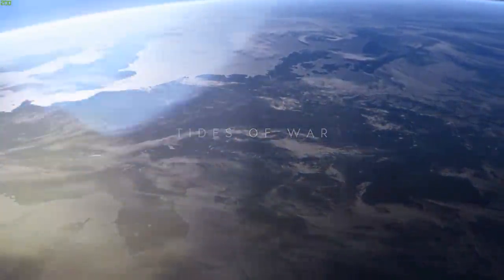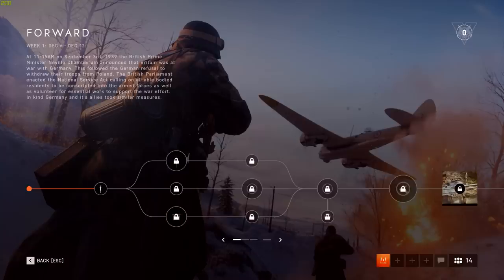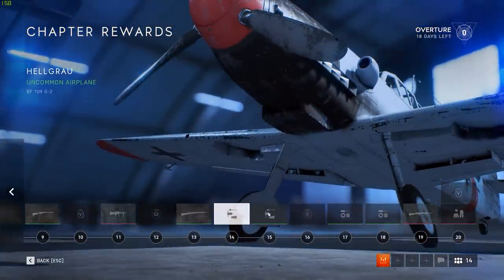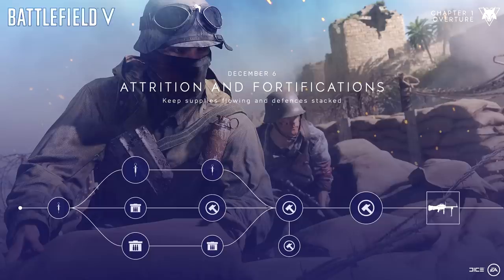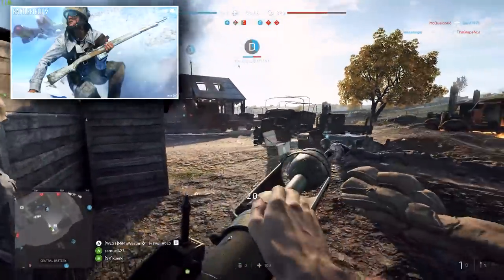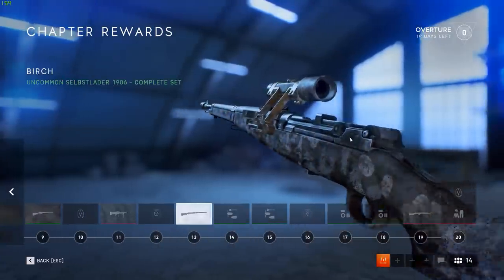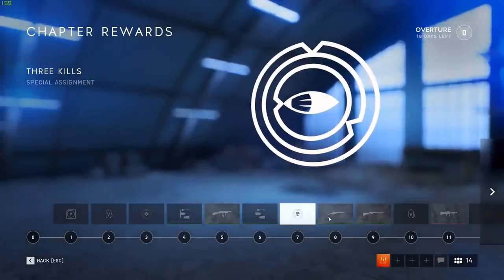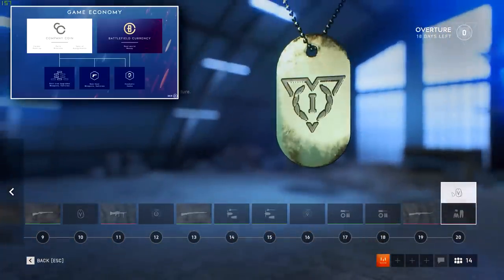BATTLEFIELD 5 TIDES OF WAR EXPLAINED: Weapon Unlocks, Chapter Rank, Rewards, Cosmetics & MORE!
In this video, I'll explain to you how the Battlefield 5 Tides of War system works with details on how to unlock weapons, your Chapter Rank, rewards, cosmetic items and even more! :D